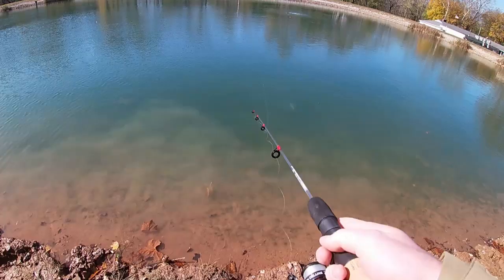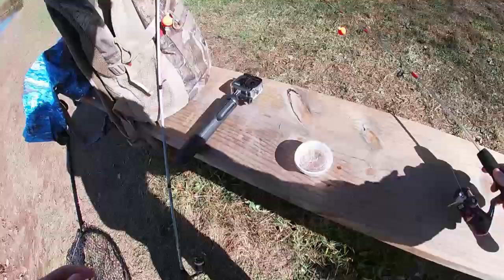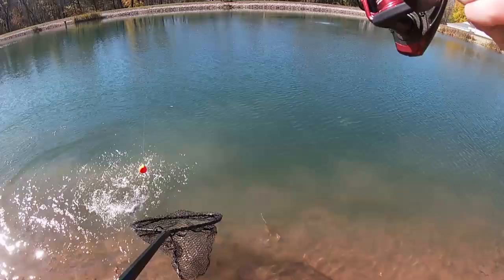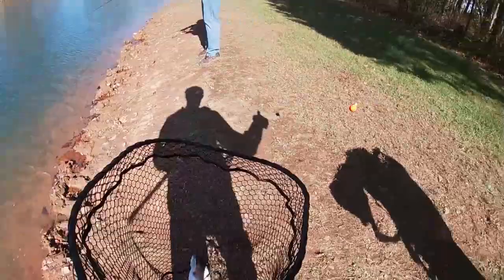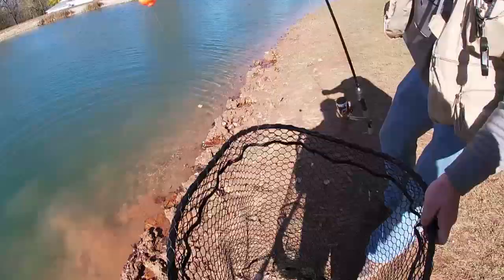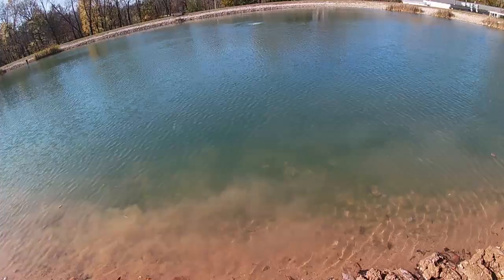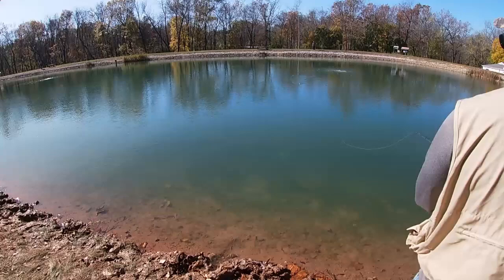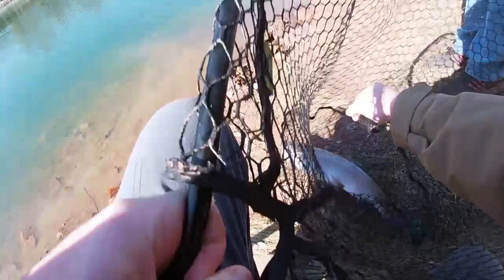Mini Rod Challenge!!!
I set out to do a Mini rod challenge with an hour I had before I had to go into work! Me and my dad headed out to my local trout honey hole and I used a tiny zebco dock demon to catch some tank Pennsylvania pond trout! I was throwing a float and fly tipped with a meal worm and had about a 4ft leader to lay into these nice trout!! Hope you enjoyed and as always baits and products linked below!

Their never chip weights are amazing! They also have the sizes printed right on them so there's no guessing sizes any more!

Just used mealworms as bait so not really any lures to link here!